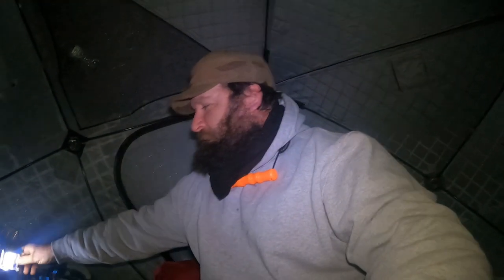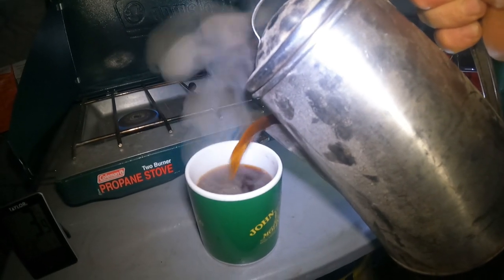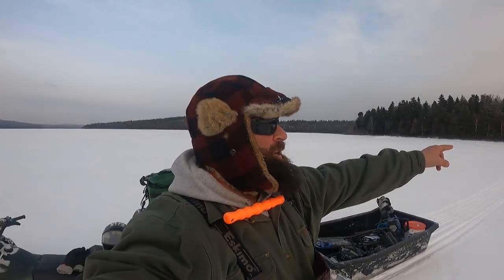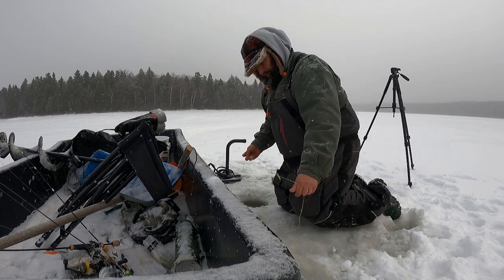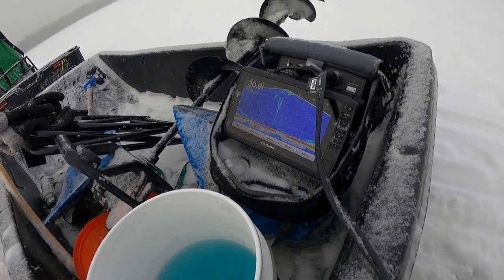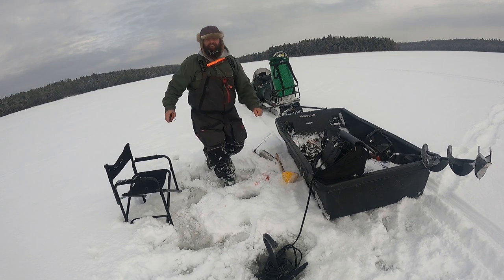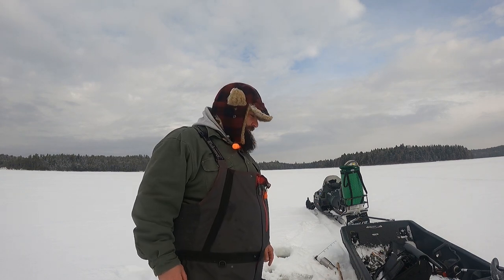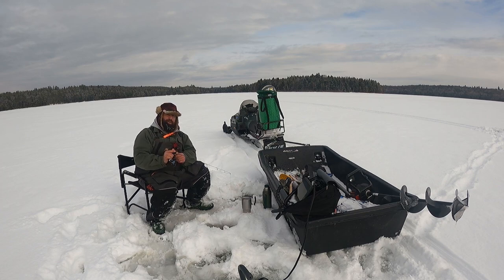SEVEN DAYS BELOW ZERO Episode 3: Goin Deep for Whitefish and Lake Trout Winter Ice Fishing Camping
Make sure to comment what your favorite episode or part of each episode is.
Goin Deep for Whitefish and lake Trout while Winter Ice Fishing Camping.
Super fun day on the hardwater in the North Maine Woods while ice fishing the Allagash Waterway.
Fishing a little deeper than the previous brook trout target days while using the Garmin pan Optics Live Vu.
Catching Maine whitefish and lake trout.